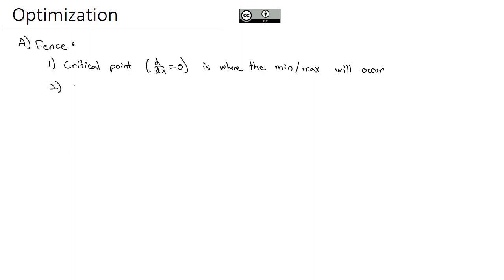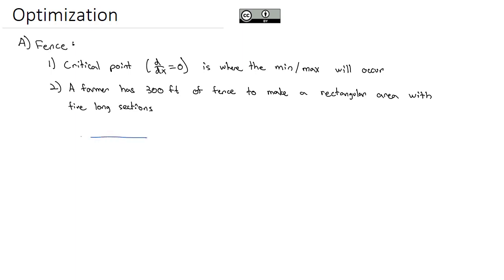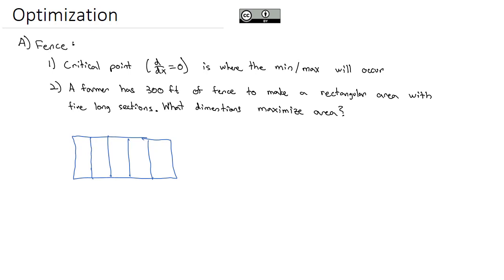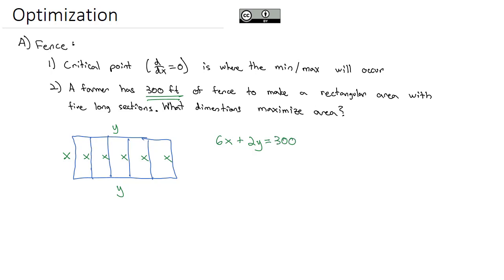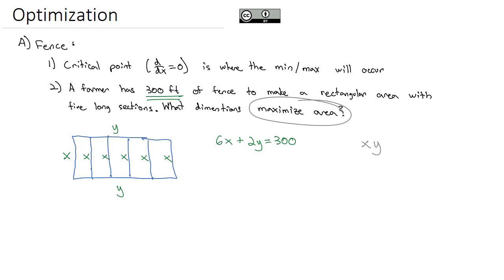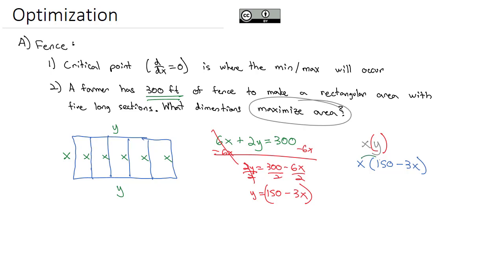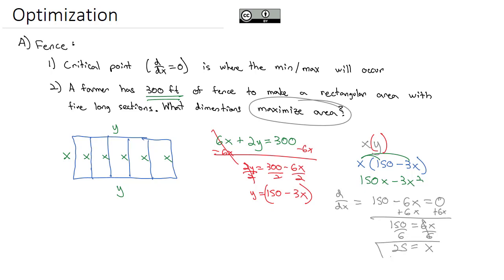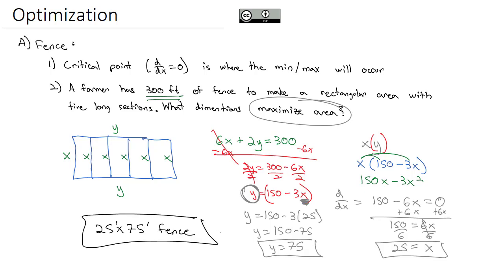5 2 A Fence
Fence